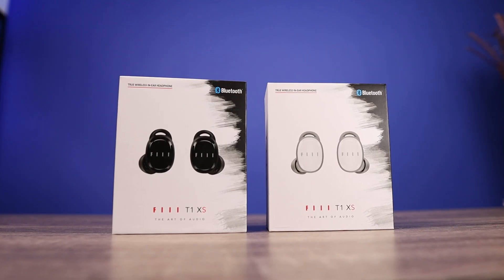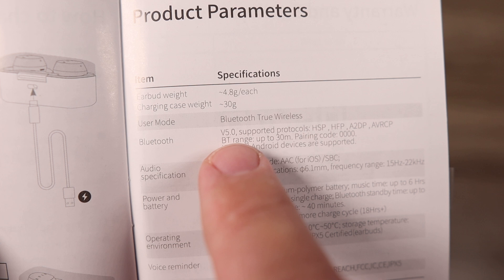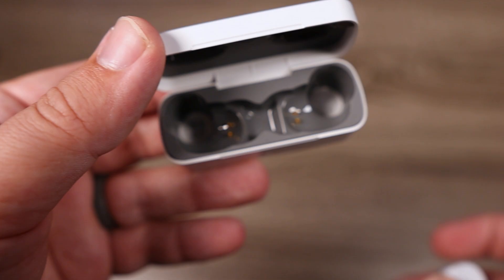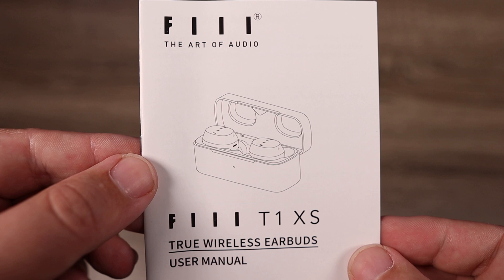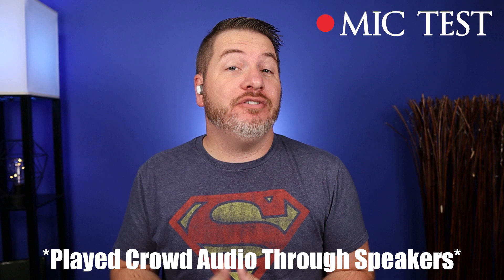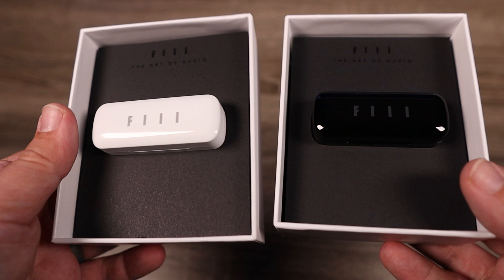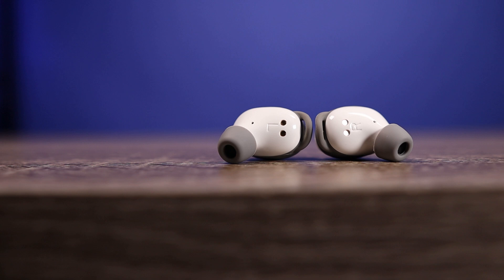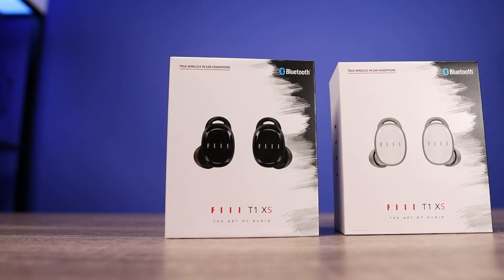Amazing Value! : FIIL T1XS True Wireless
(Only $51 Right Now!)

PSN: kvmartin
Steam: Gamesky